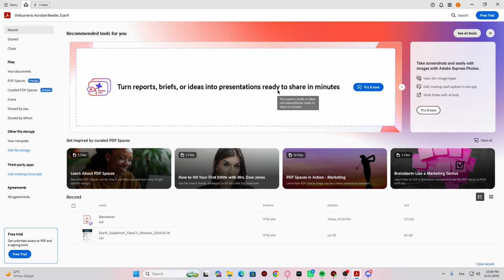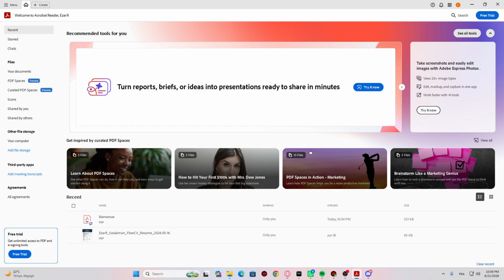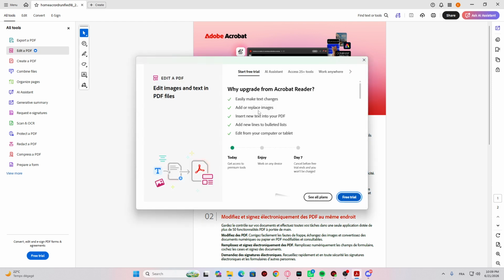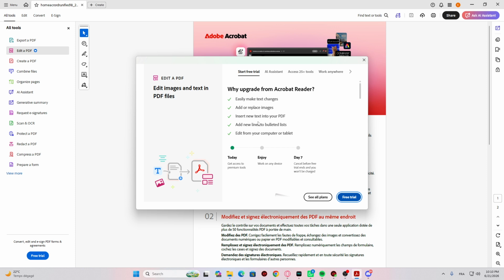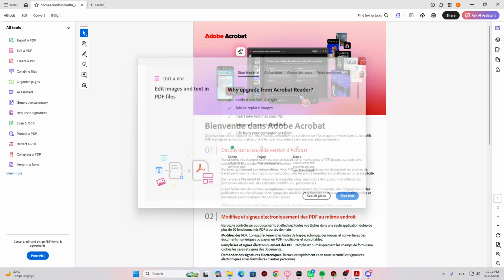How To Add a Link to a PDF in Adobe Acrobat! Tutorial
Today we talk about hyperlink pdf,a clickable pdf,how to use adobe acrobat,add a link to a pdf in adobe acrobat,adobe acrobat